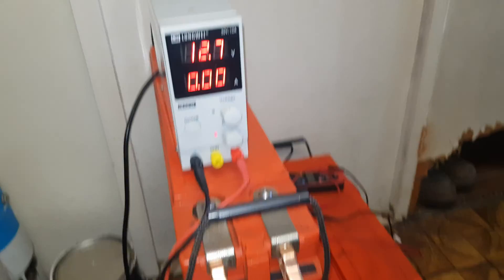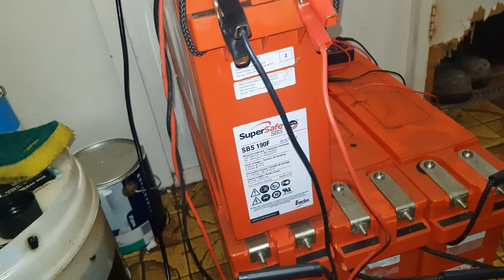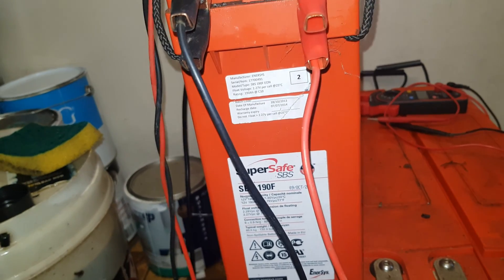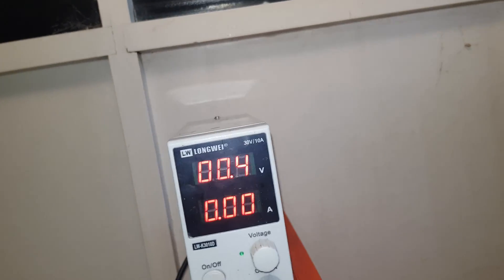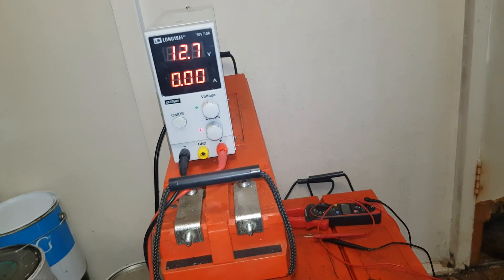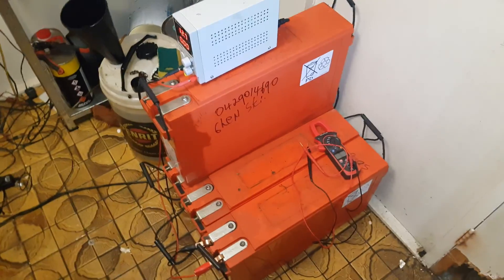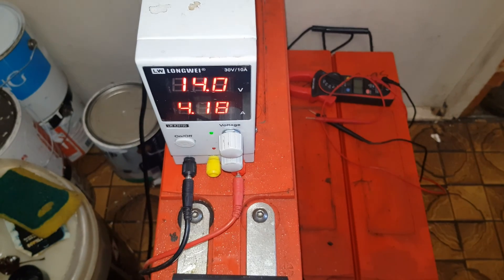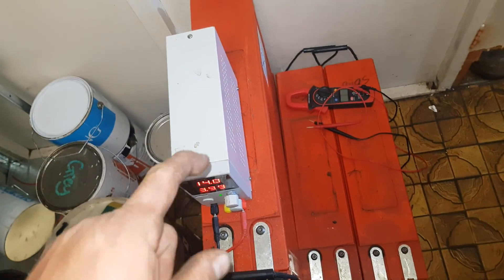8Kwh Of Storage For $200 Super Safe 12 V 190ah Score